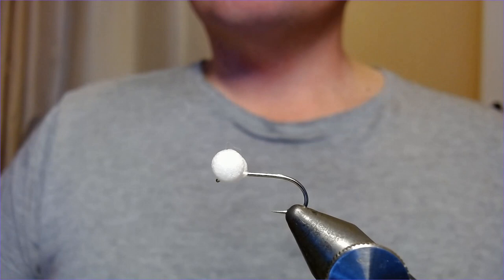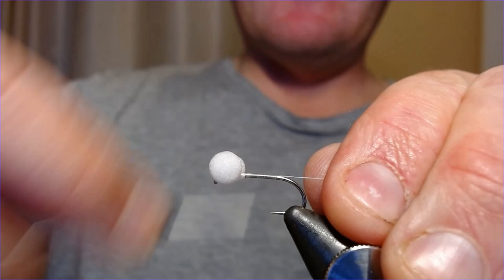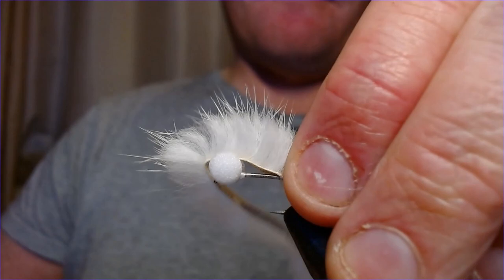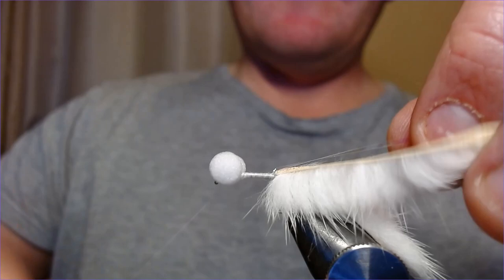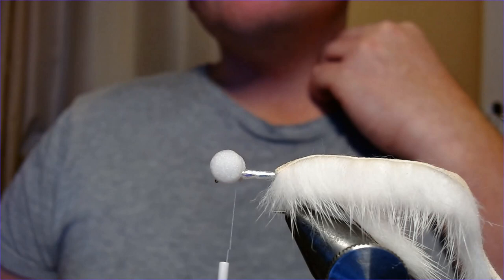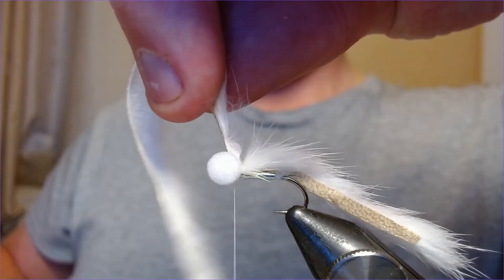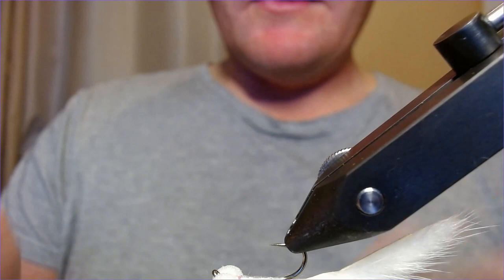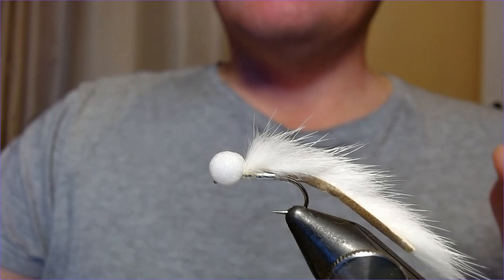The Minkie Booby fly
A must have winter pattern for those concrete bowls when the fish go deep .

Hook : B175 size 8
Thread : UTC 140
Eyes : 5mm foam cylinder
Wing / Tail : White mink
Body : Pearl Mylar no12